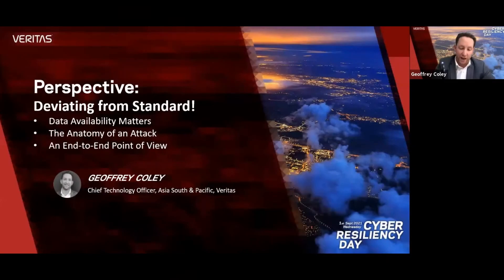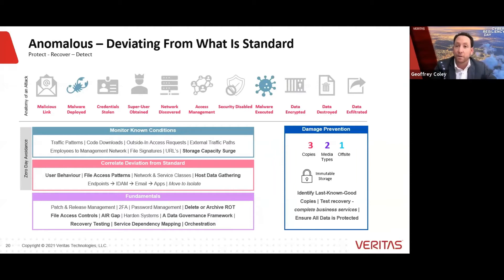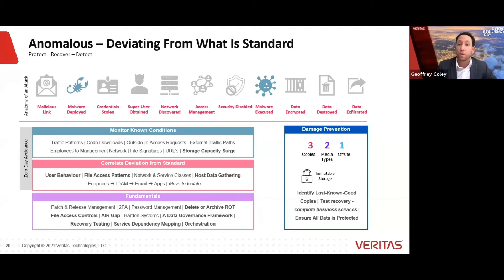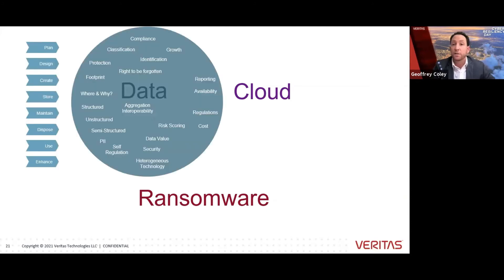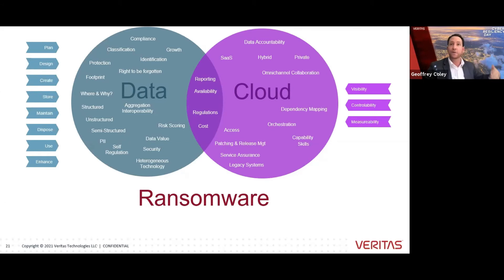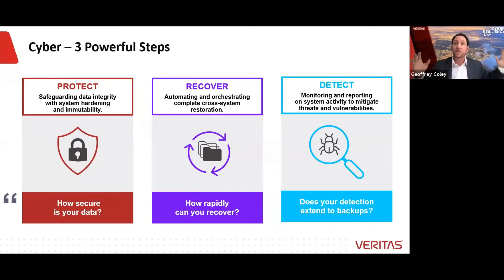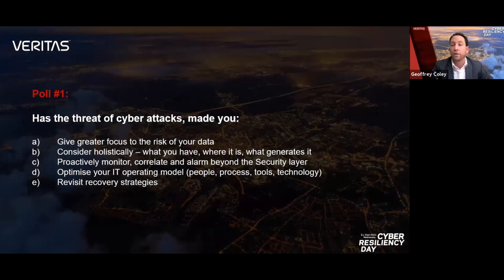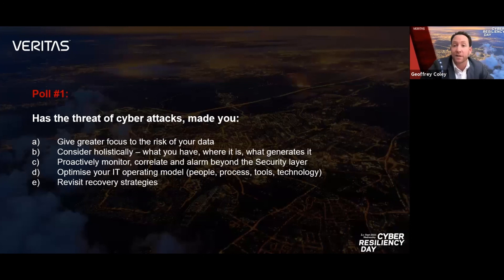Session 3: Veritas Cyber Resiliency Day – Perspective: Deviating from Standard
Watch Session 3 from the Veritas Cyber Resiliency Day held on September 1, 2021. Over 500 attendees heard about how ransomware is evolving and recommended approaches for mitigating the escalating risk. In this session, Geoff Coley, CTO Asia South & Pacific, Veritas delivers a unique perspective on the anatomy of an attack and what comprises the most resilient damage prevention.